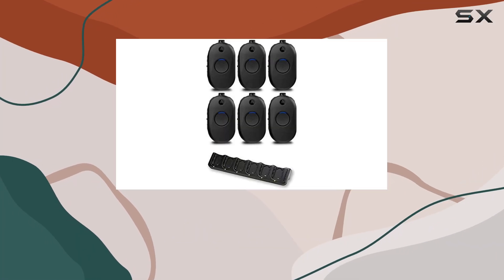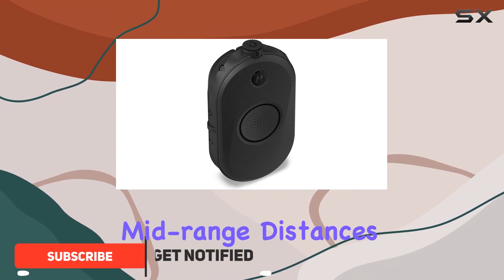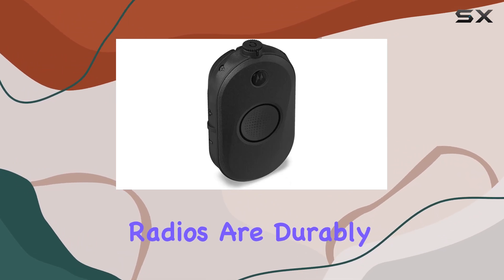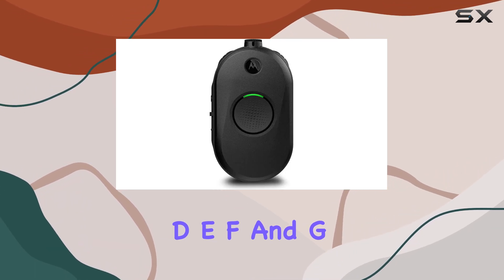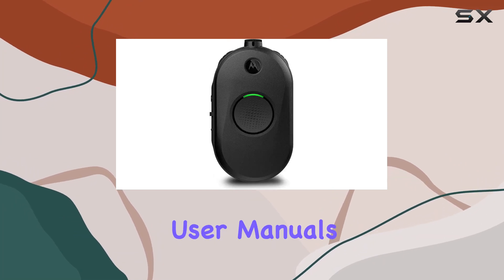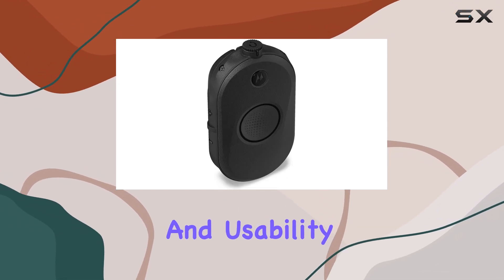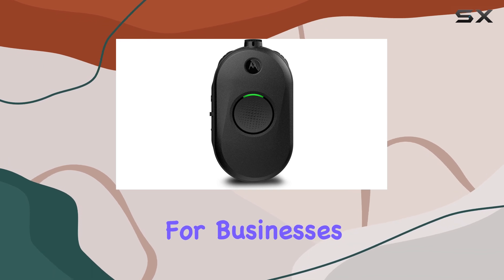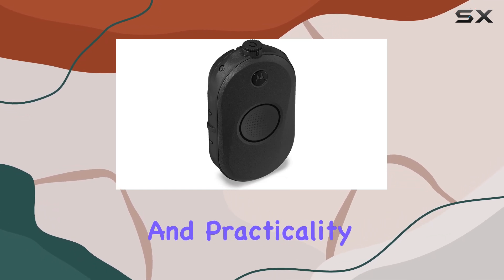Motorola CLP1010e UHF 1 Watt Two-Way Radios 6-Pack - Best Lightweight Communication Solution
0:00 Intro
0:06 Review

Things that we mentioned in this video:
Motorola CLP1010e UHF 1 : B08DDJNQPY